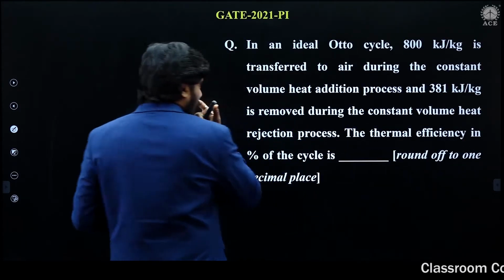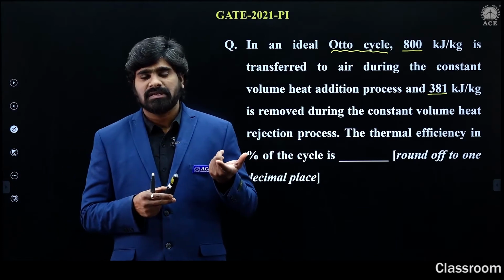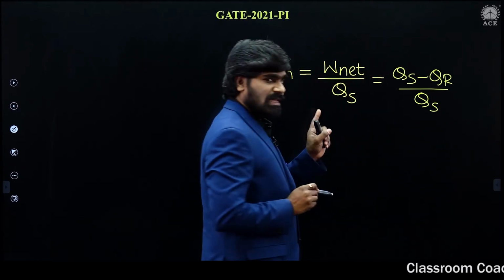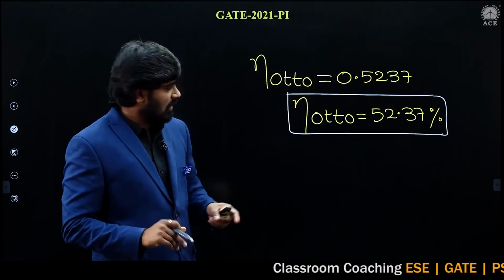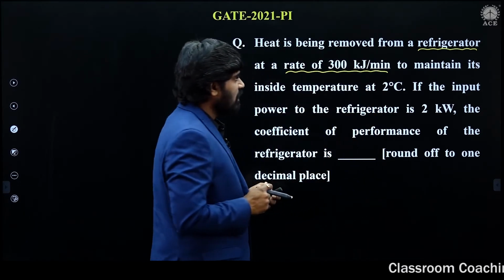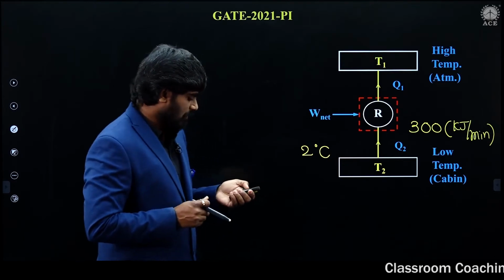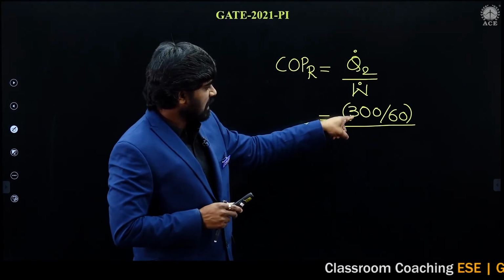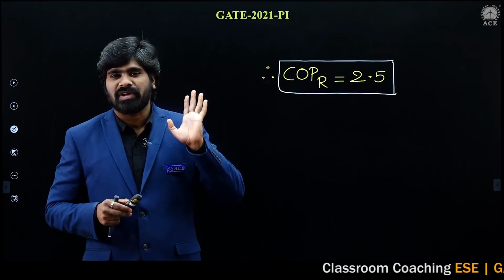GATE 2021 PRODUCTION & INDUSTRIAL ENGINEERING [PI] - DETAILED SOLUTIONS FOR THERMODYNAMICS